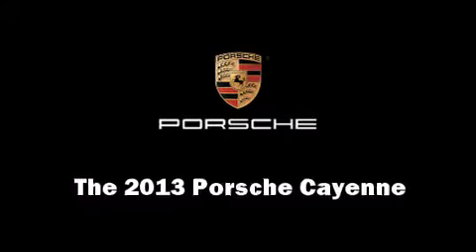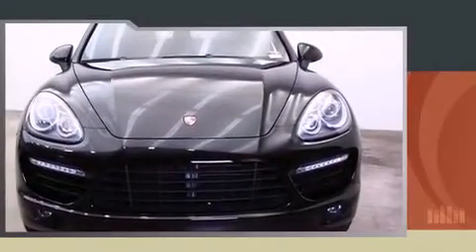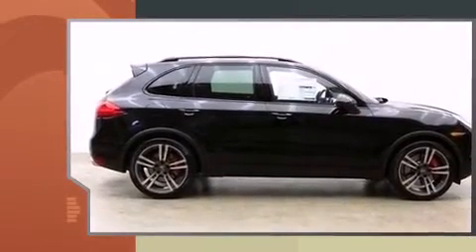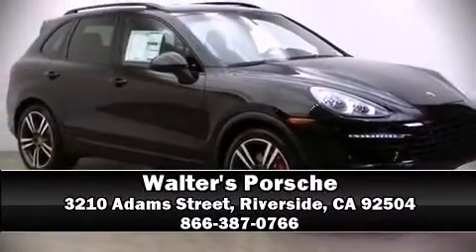2013 Porsche Cayenne Turbo Turbo in Riverside, CA 92504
Walter's Porsche
3210 Adams Street

You're going to love the 2013 Porsche Cayenne. Porsche made sure to keep road-handling and sportiness at the top of it's priority list. Smooth gearshifts are achieved thanks to the powerful 8 cylinder engine, and all wheel drive keeps this model firmly attached to the road surface. Well tuned suspension and stability control deliver a spirited, yet composed, ride and drive Turbocharger technology provides forced air induction, enhancing performance while preserving fuel economy. Porsche prioritized handling and performance with features such as: front and rear reading lights, a built-in garage door transmitter, automatic dimming door mirrors, power door mirrors and heated door mirrors, a power liftgate, rain sensing wipers, and a blind spot monitoring system. Rear passengers enjoy the seat heating functionality, keeping them warm during the winter months. With high intensity discharge headlights illuminating your path, you'll always appreciate maximum visibility. For drivers who enjoy the natural environment, a power moon roof allows an infusion of fresh air. Porsche ensures the safety and security of its passengers with equipment such as: head curtain airbags, front and rear SIDE impact airbags, traction control, brake assist, ignition disabling, and 4 wheel disc brakes with ABS. Safety and maximum capability are assured via self leveling rear suspension, which maintains optimal driving geometry. Our sales reps are extremely helpful & knowledgeable. We'd be happy to answer any questions that you may have. Come on in and take a test drive!